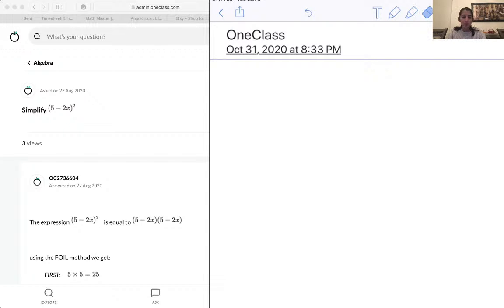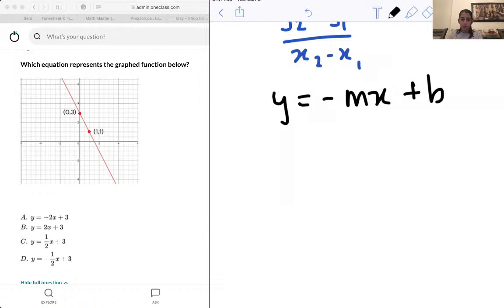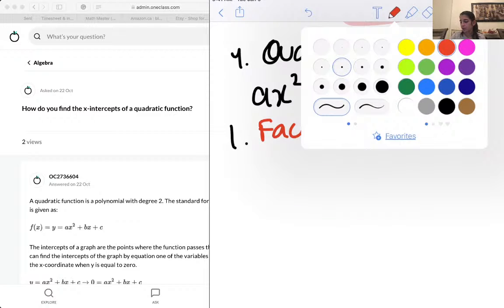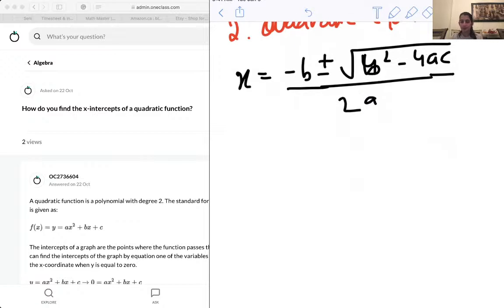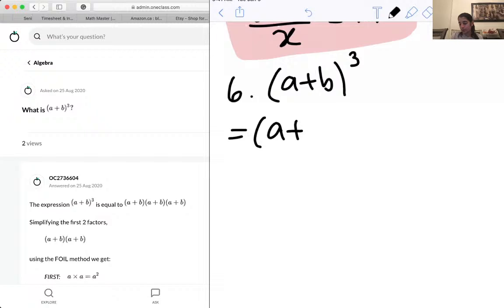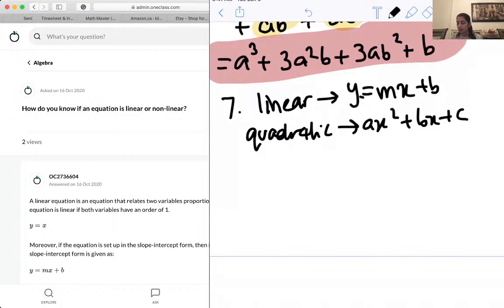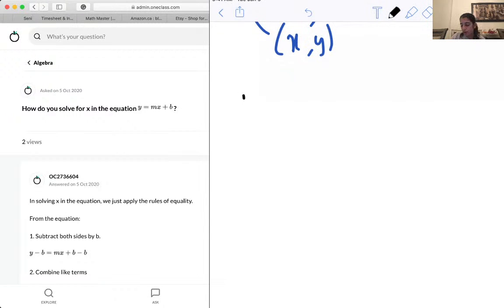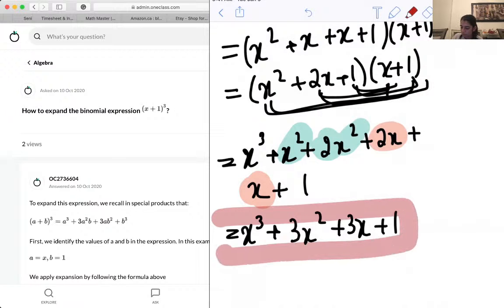Q&A with Shenaeze - Popular Math Questions